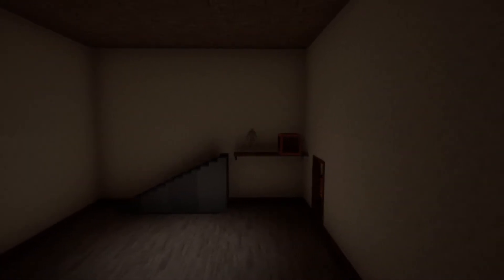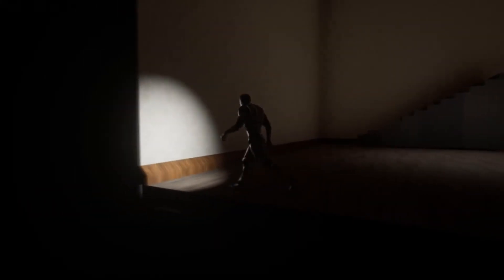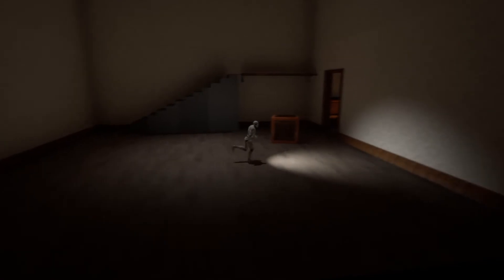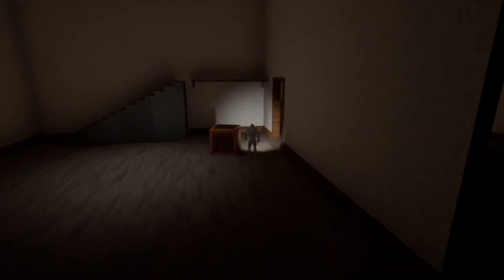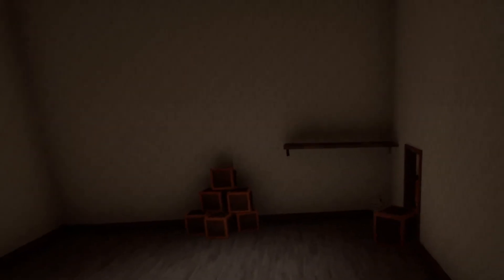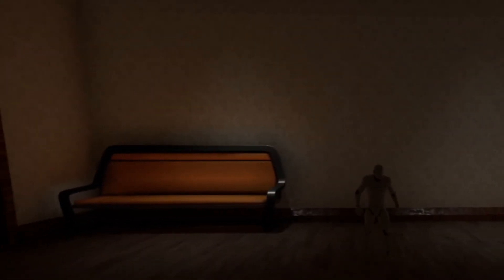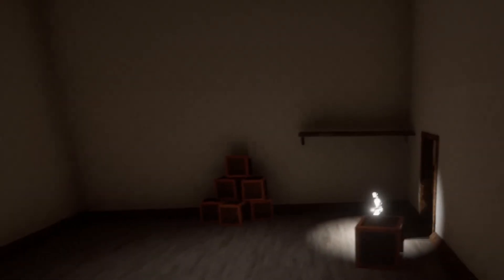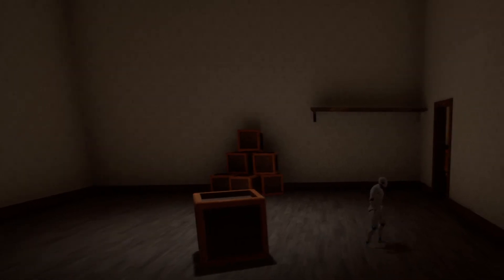Unreal Engine 4 | Little Nightmares Inspired Project | Camera Fix, Player light Change, Level Design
Feel free to use anything from this project for commercial use!

Epic chief